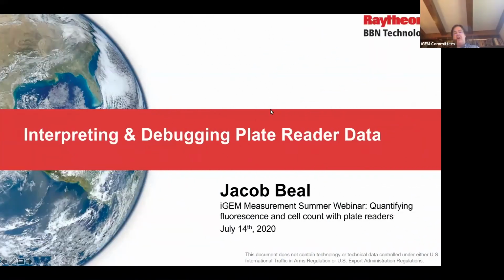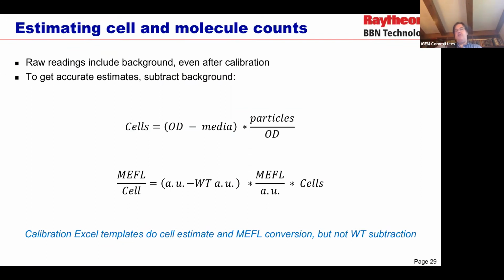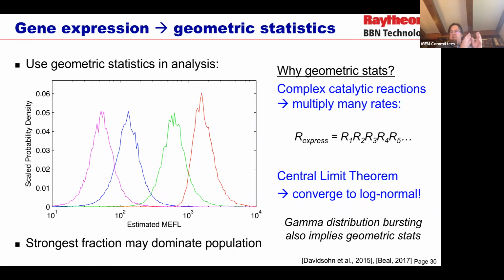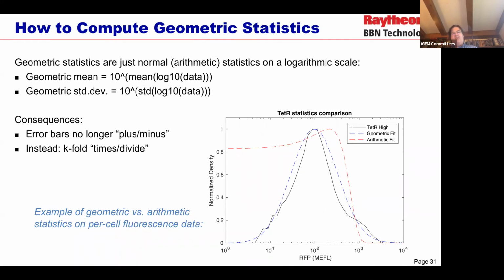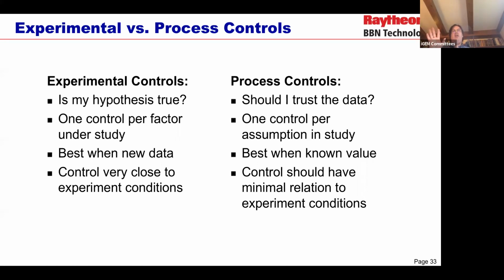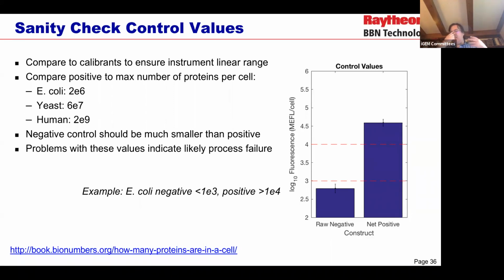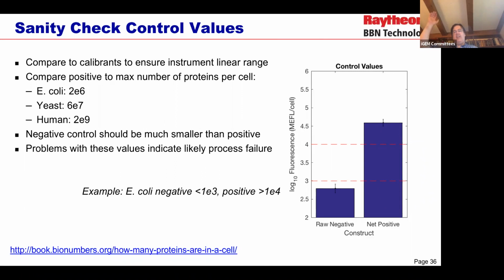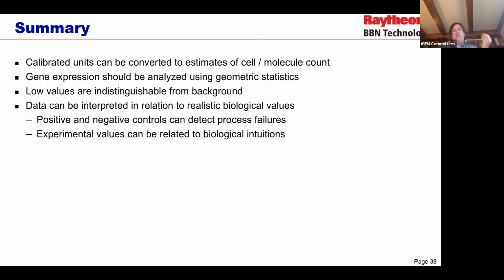Week 5A: Quantifying fluorescence and cell count with plate readers 3/3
This webinar begins with a general introduction to fluorescence and OD, including a comparison of plate readers and other types of instruments, factors affecting fluorescence, and how to pick colors based on excitation and emission spectra. The second block of the webinar focuses on calibration of measurements for fluorescence and OD, and on debugging such measurements. Finally, we will end this session with a discussion of how to interpret and debug calibrated plate reader data.